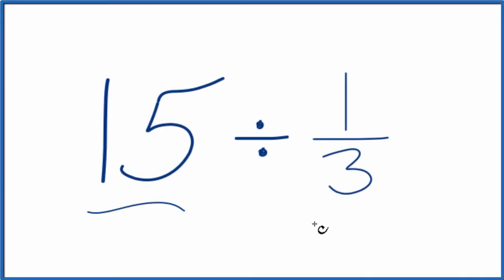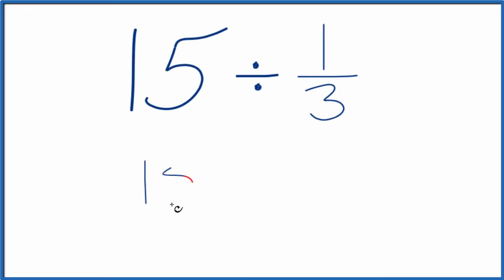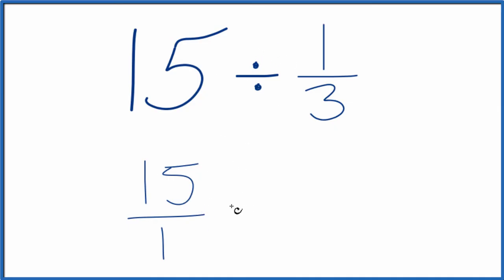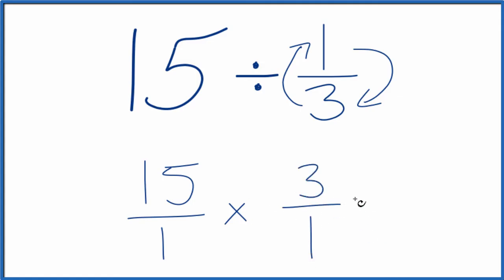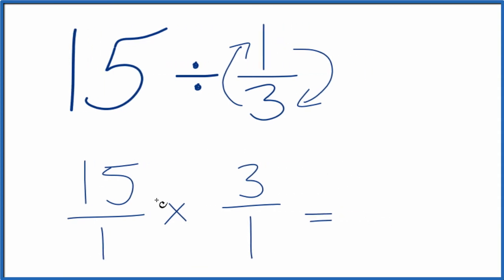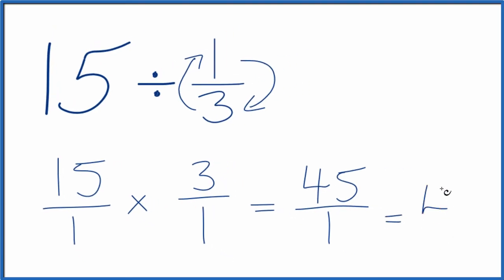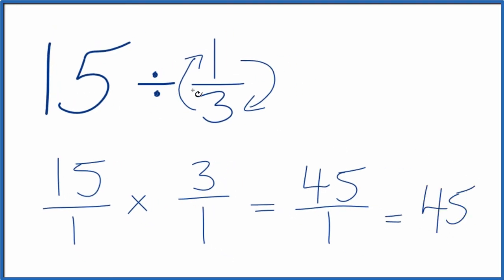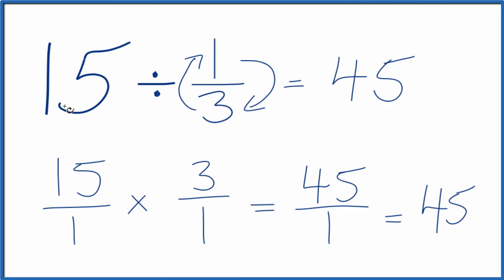15 Divided by 1/3 (Fifteen Divided by One-Third)